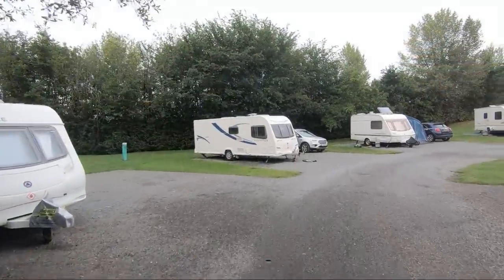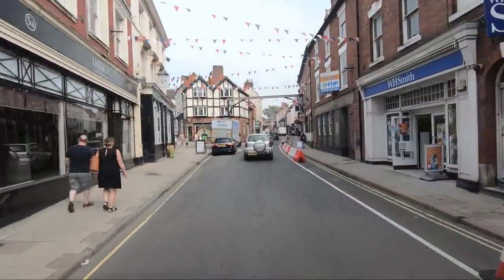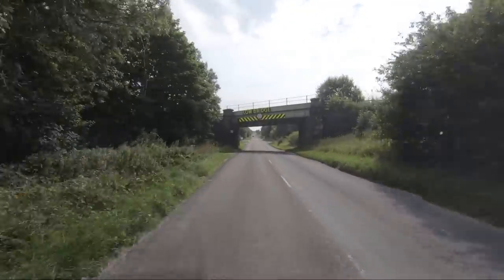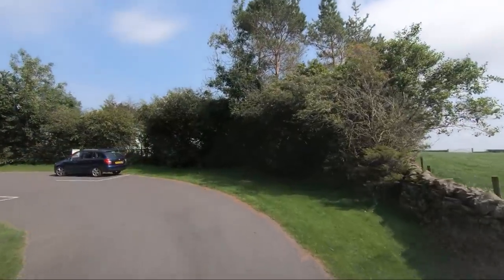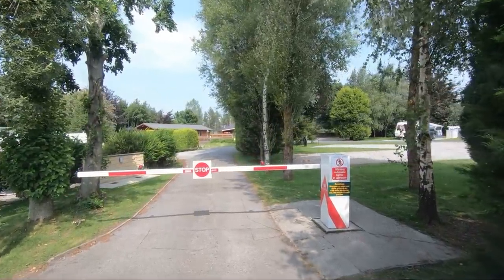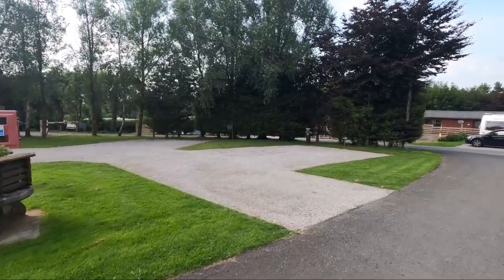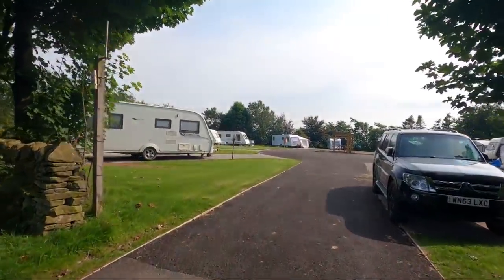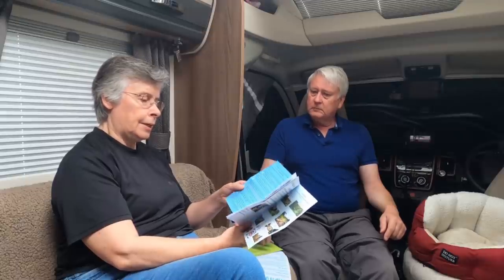Arriving At Longnor Wood Holiday Park | Tranquil Parks Tour 2020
Follow our journey from Stroud Hill Touring Park to Longnor Wood Holiday Park in The Peak District, an adult only campsite in the Tranquil Parks group.